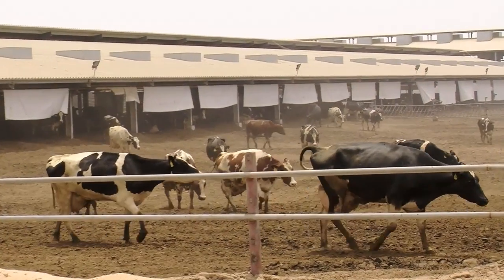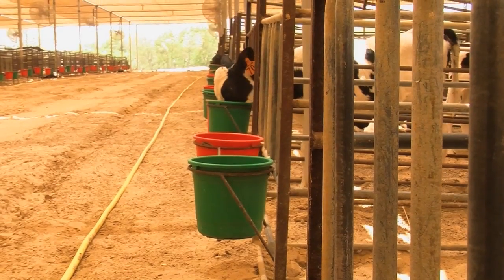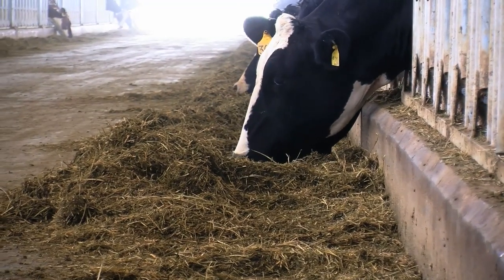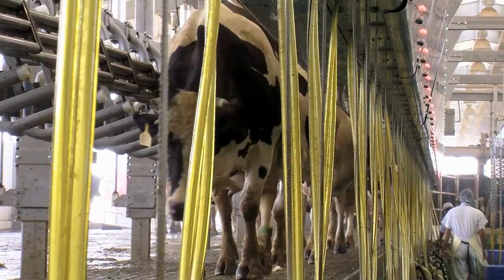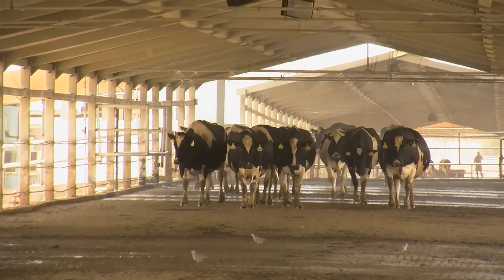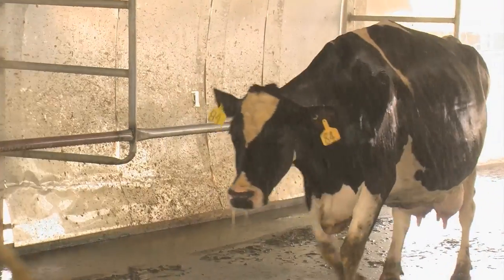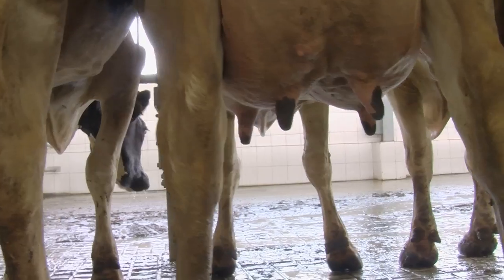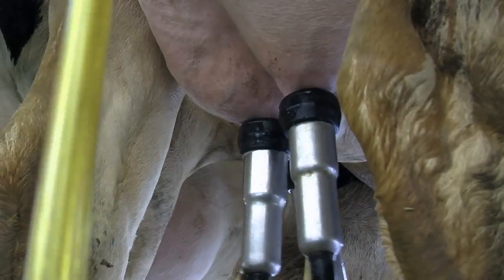Keeping dairy cows cool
Al Rawabi dairy farm in Dubai provides coolers and shower system to mitigate heat stress and increase milk production of cows.